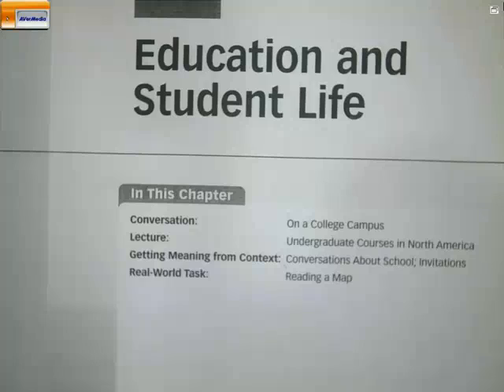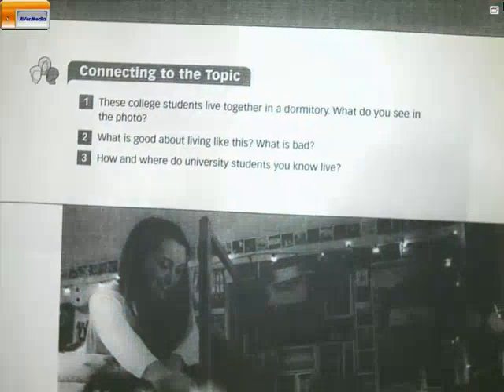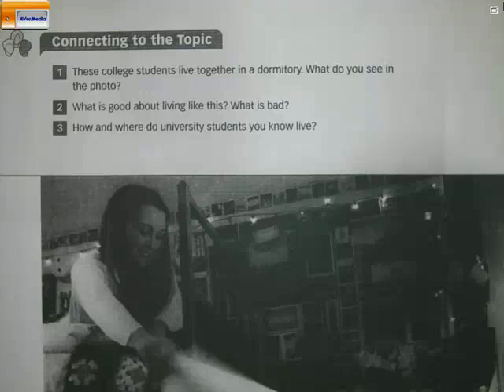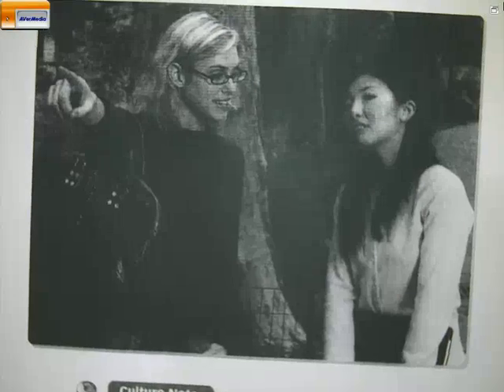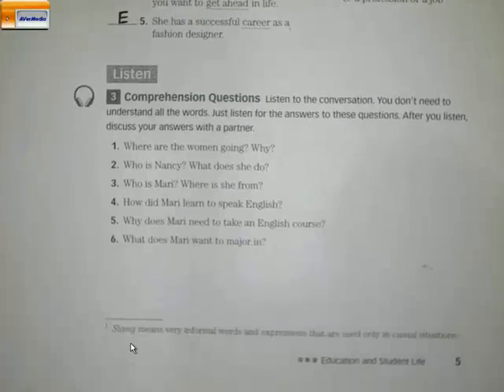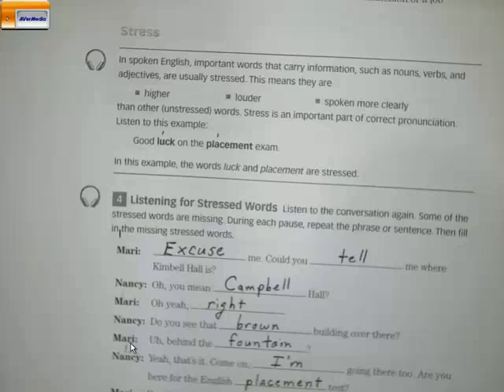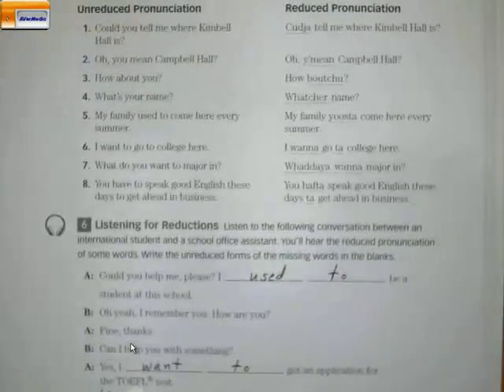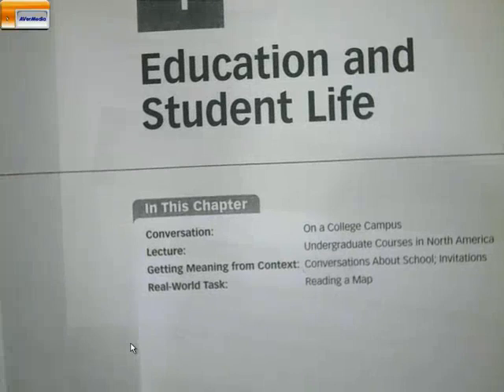المحاضرة الاولى استماع وتحدث.m4v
المحاضرة الاولى استماع وتحدث للدكتور ألن وليام بروبست